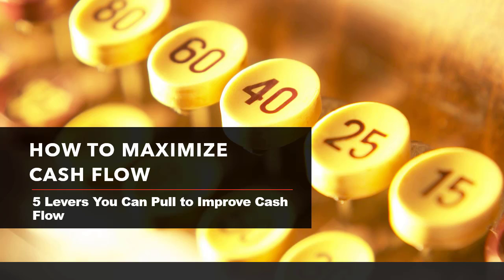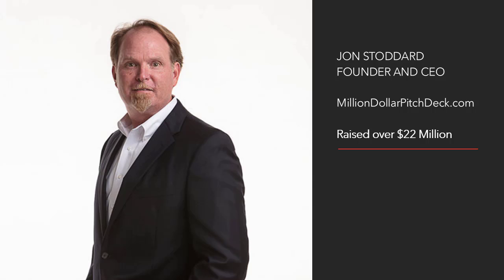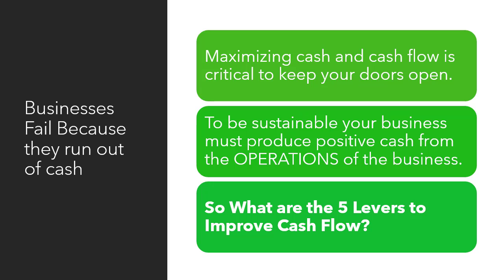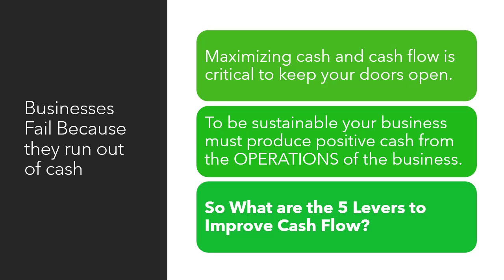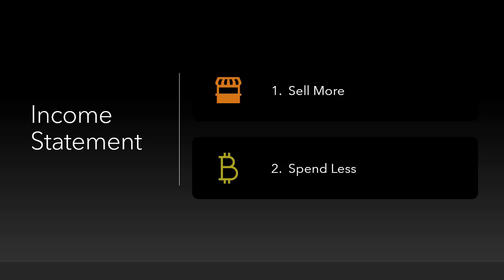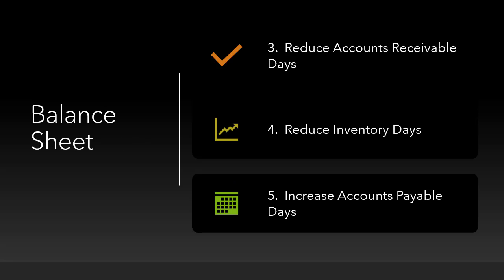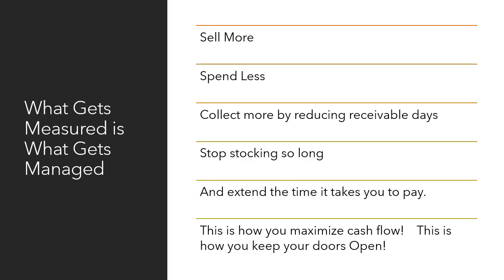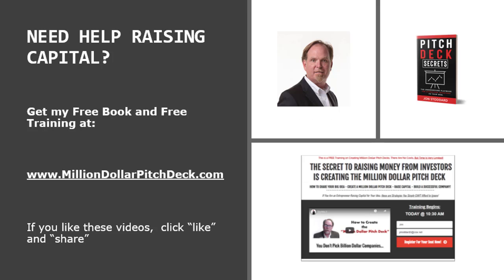How to Maximize cash flow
🆓 FREE LinkedIn Deal Flow Course 👉Learn More about How to Buy a Million Dollar Business 5 Levers You Can Pull to Improve Cash Flow

Maximizing cash and cash flow is critical to keep your doors open.
To be sustainable your business must produce positive cash from the OPERATIONS of the business
So What are the 5 Levers to Improve Cash Flow?
Income Statement
1.  Sell More
2.  Spend Less
Balance Sheet
3.  Reduce Accounts Receivable Days
4.  Reduce Inventory Days
5.  Increase Accounts Payable Days
What Gets Measured is What Gets Managed